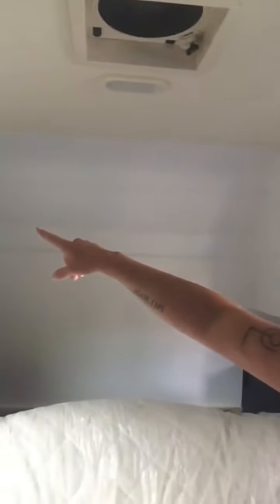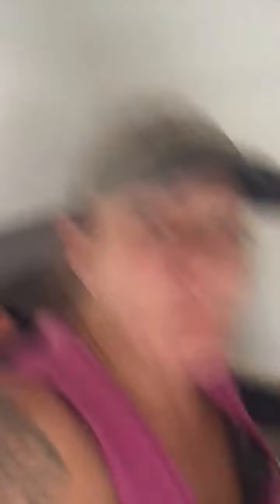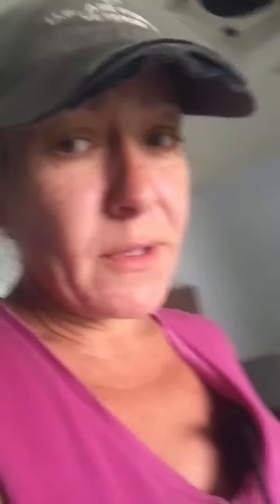Preparing the trailer - today’s plans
Working on the 20ft travel trailer today, sanding, painting and putting in supports.

This is the trailer I’ll be living on the land with at the beginning, while keeping the second trailer at its current location until everything is set up and so I can still do my work with the horses without having to travel every day.